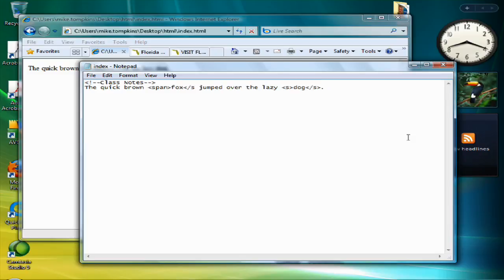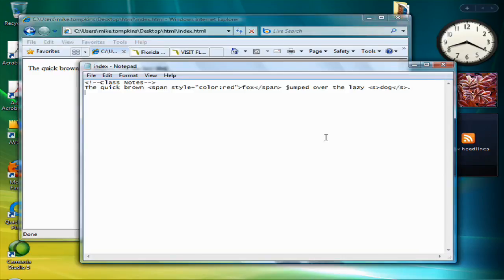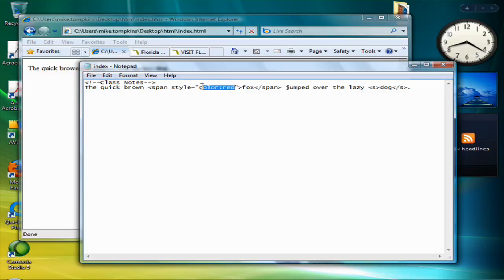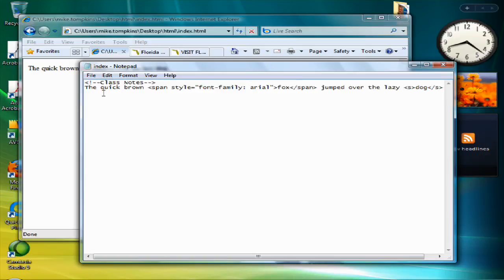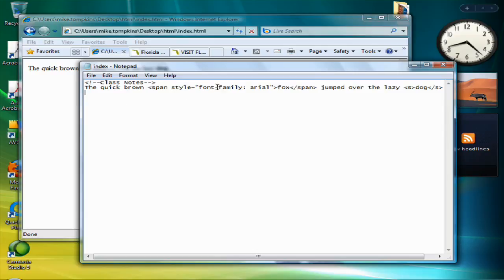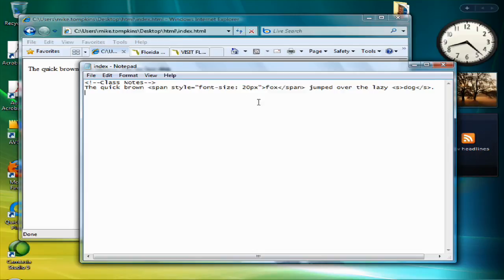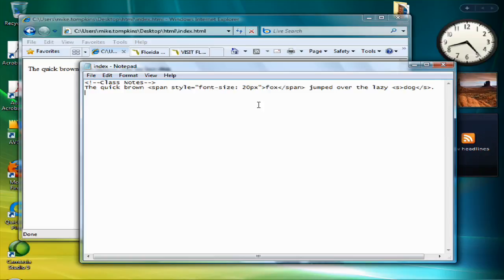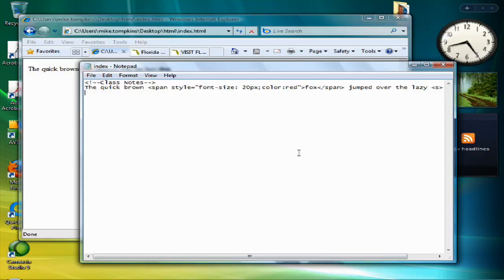HTML Intro 2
Introduction to HTML 2: In this video Scott discusses adding comments to HTML, using span tags, changing font colors, and the difference between point & pixel sized text in HTML.